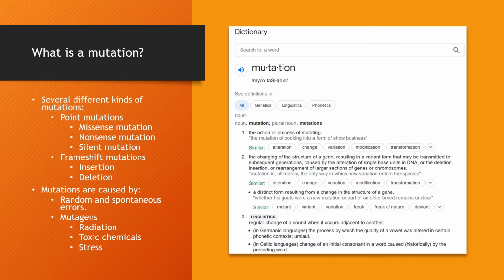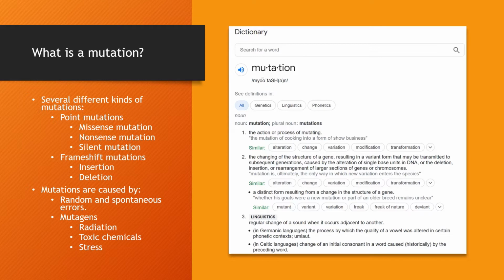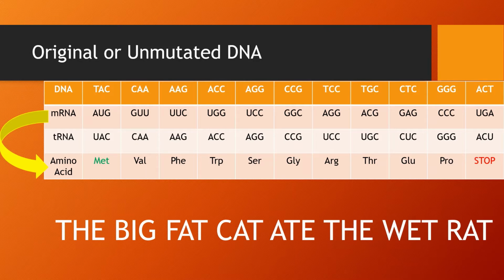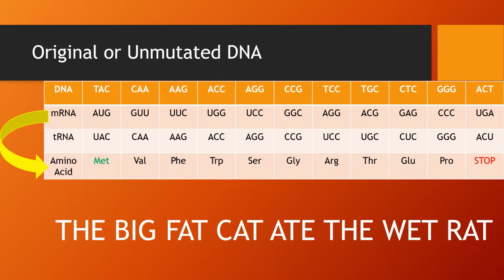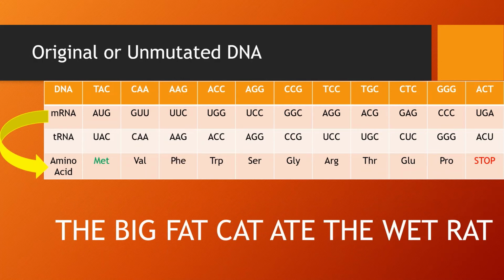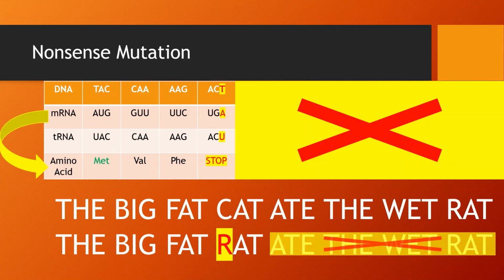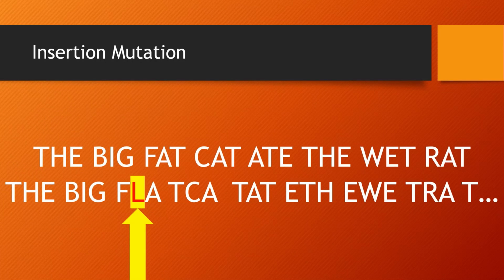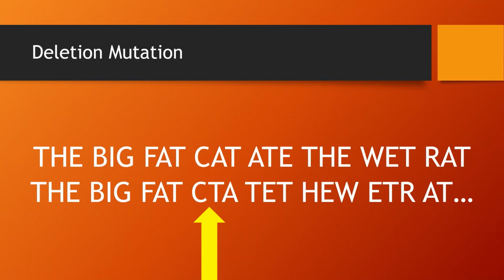#16 Basics of Biology: Mutations in DNA Including Examples of Different Mutation Types